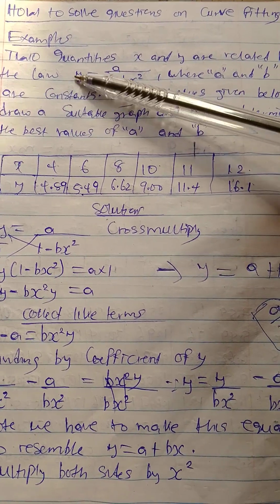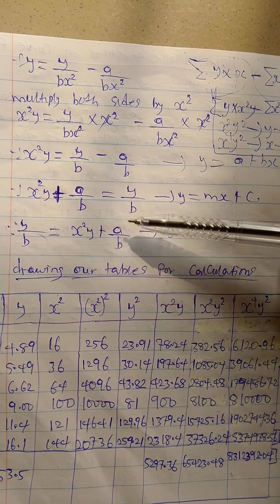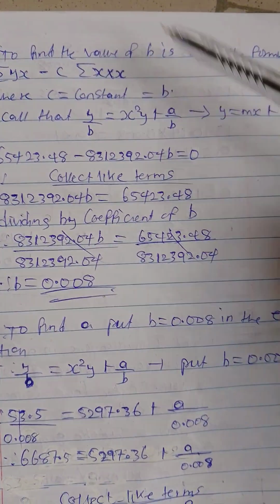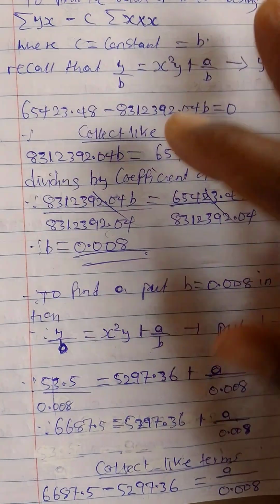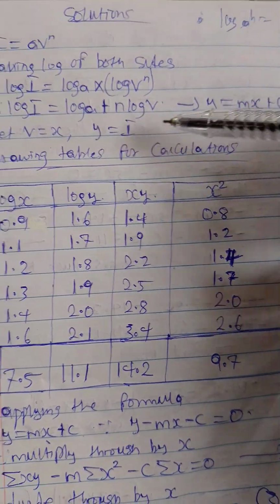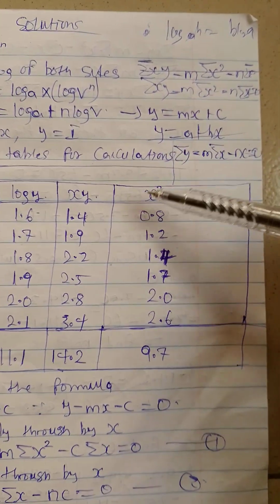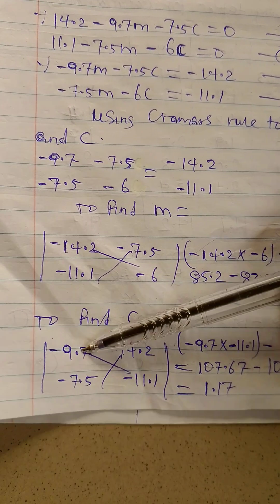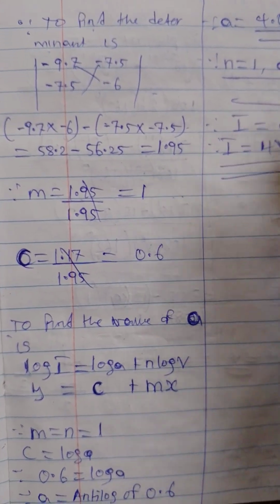curve fitting: How to solve questions on curve fitting.